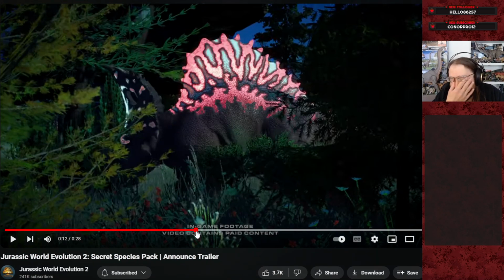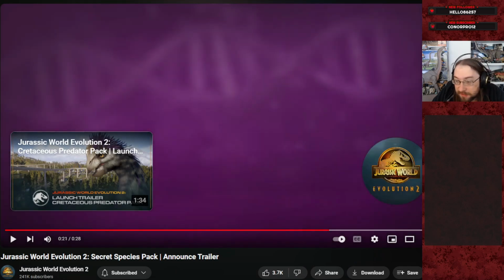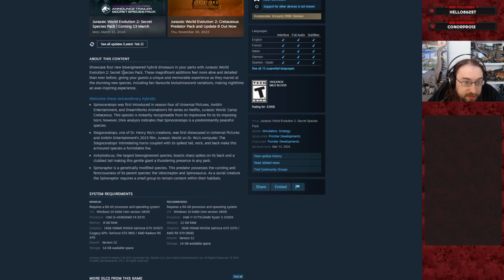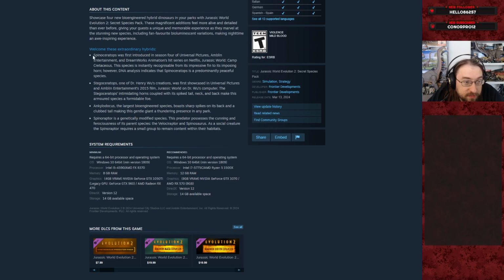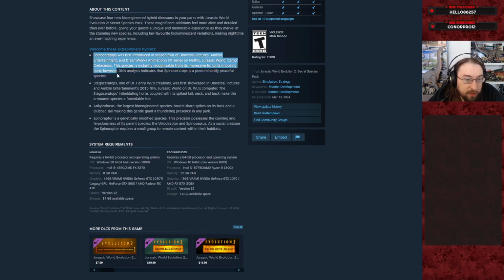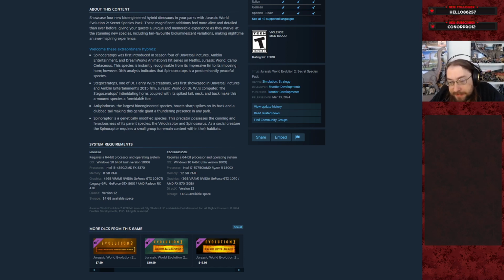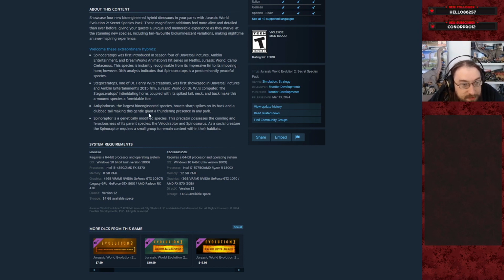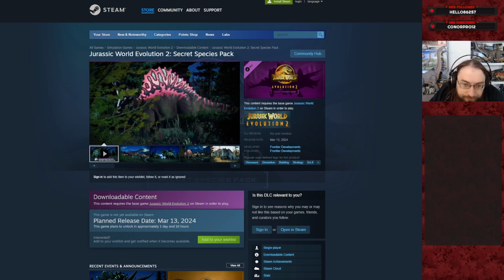JWE2 Secret Species Pack Trailer Reaction And Analysis